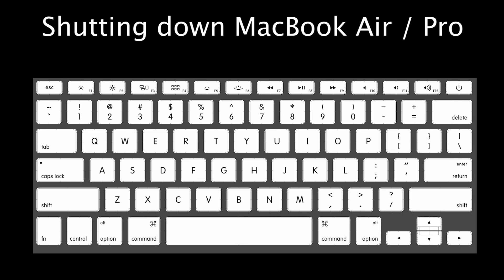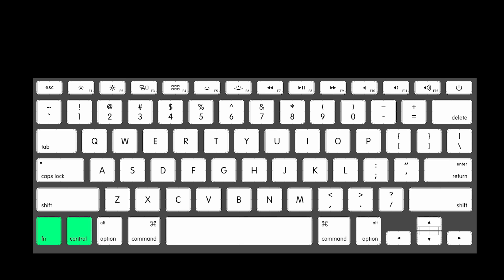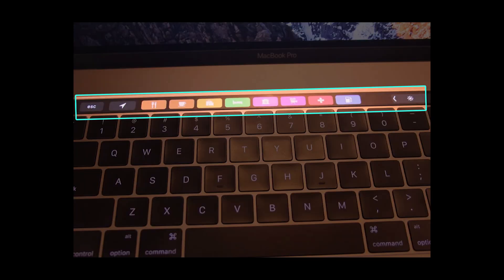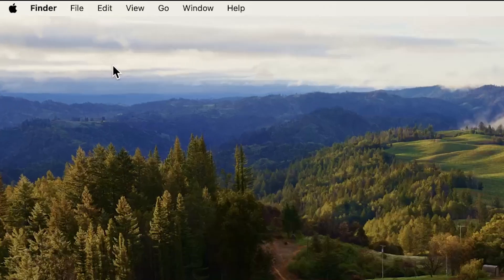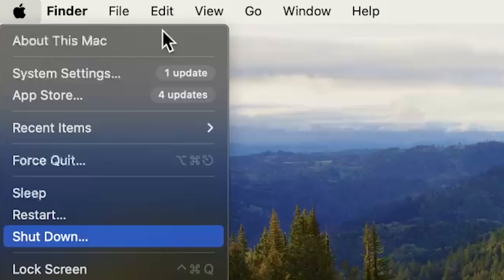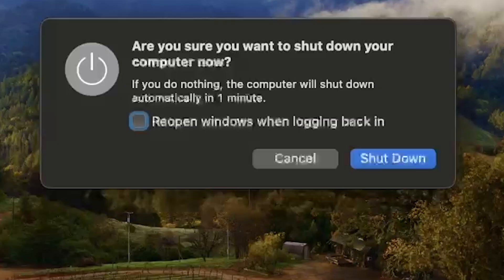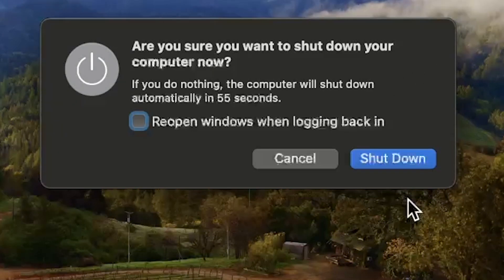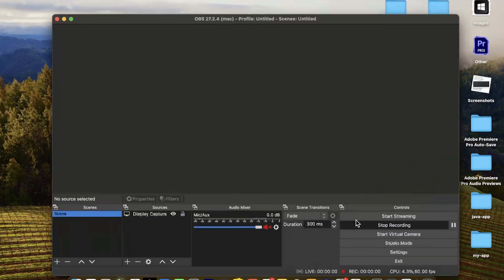You Can Shutdown MacBook Air Without Using The Keyboard | How To Turn Off MacBook Pro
Timestamps:
00:00 how to shut down macbook air or macbook pro with keyboard
00:10 you can turn off